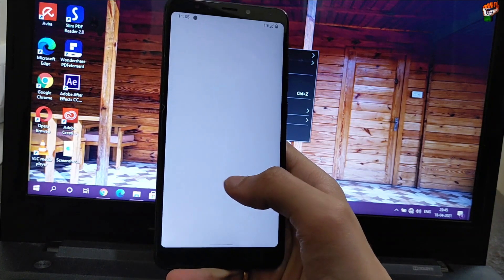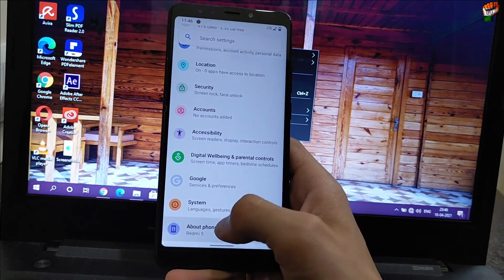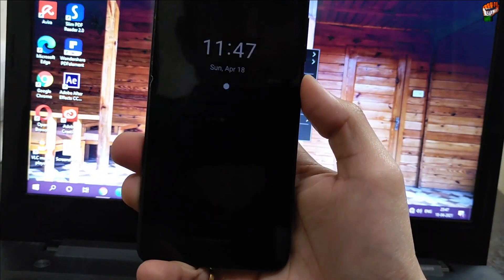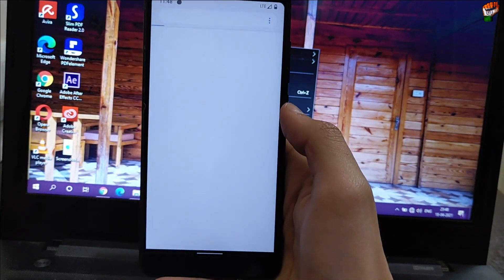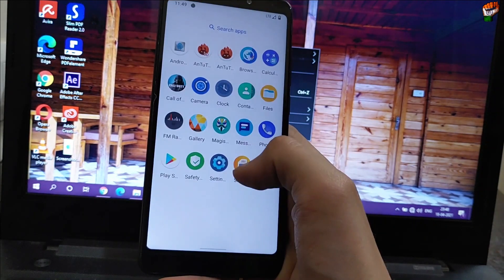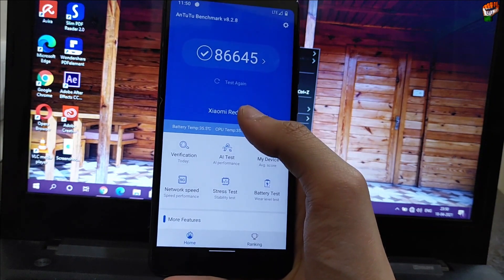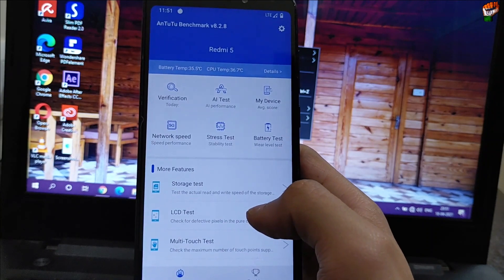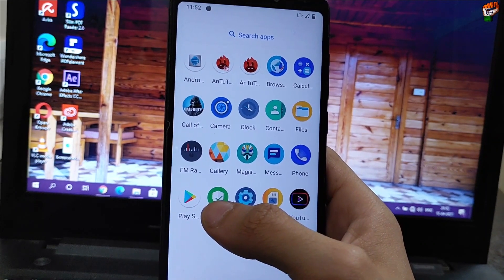DotOS v5.0.1 ANDROID 11 | Future of Custom Rom | Redmi 5 ROSY Install | Next Level Customization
Install DotOS v5.0.1 Unofficial Rom ANDROID R in Redmi 5 ROSY | Future of Rom for Android | Try Different Ui
BUILD: DotOS v5.0.1 Unofficial
ANDROID: Android 11/R

🆑 Changelog:
• April security patch
• Synced with latest dot sources
• Selinux Enforcing
• Device is Certified
• Fixed ok google detection
• Added blurs
• Added Faceunlock

⚠️Notes:
• Clean Flash Required
• Keep a Backup of Persist
• Build Type: UNOFFICIAL

• Notes
- If you face any issues while turning on dark theme don't worry just reboot once :D